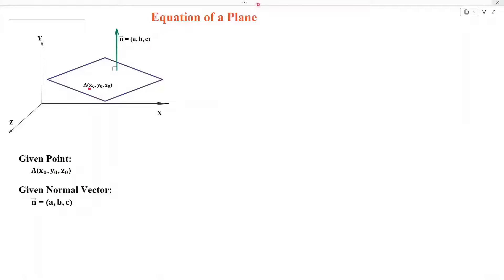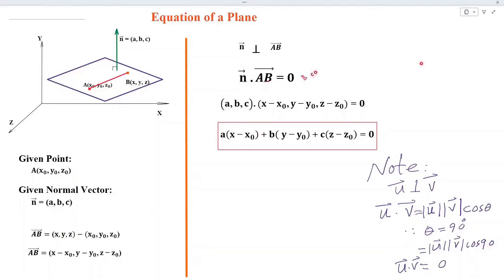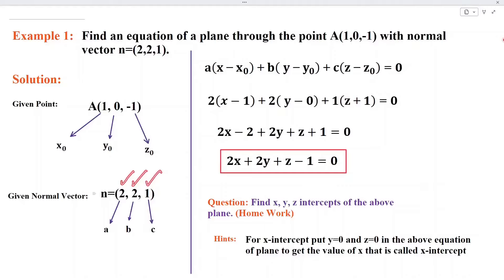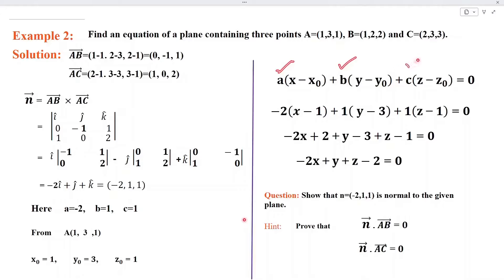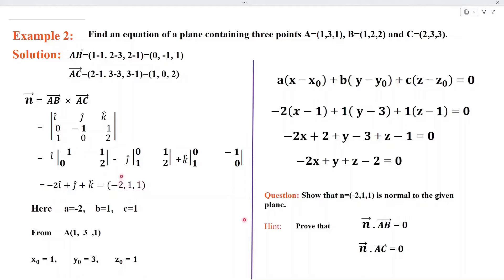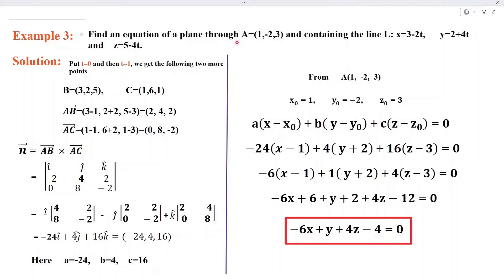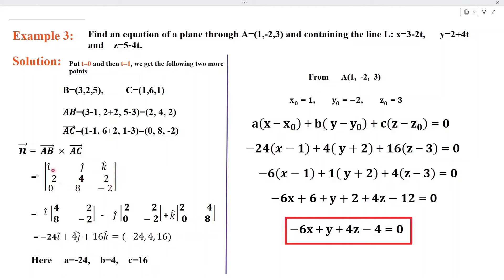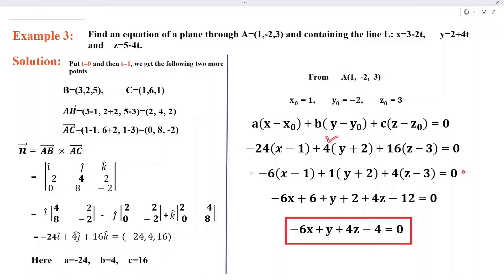How to Find the Equation of a Plane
How to find equation of a plane. This video discuss the method and solve several examples to explain it.